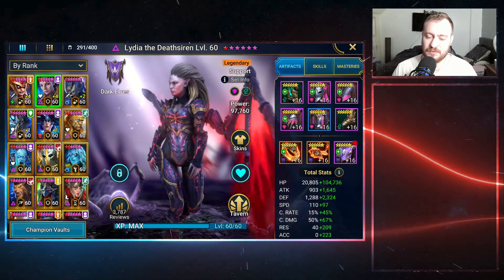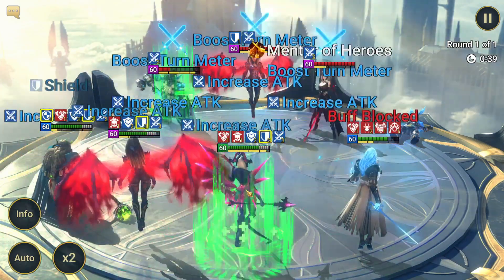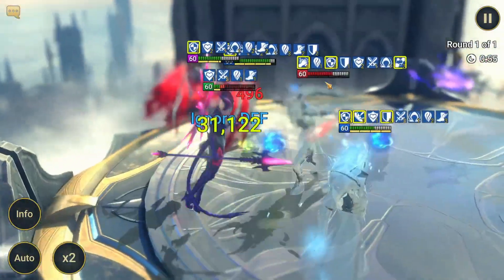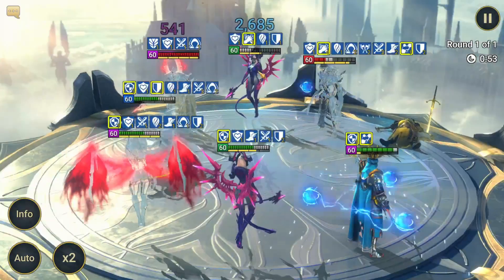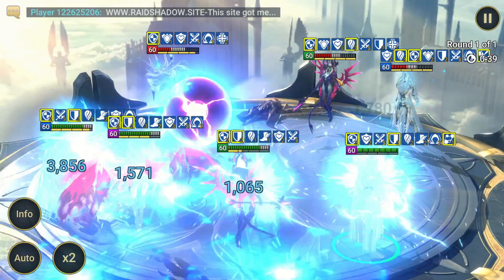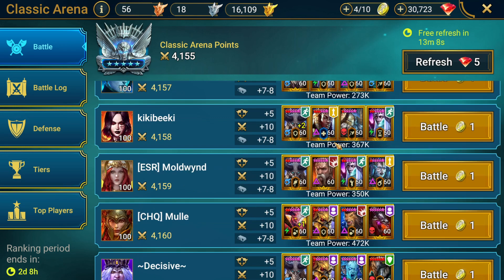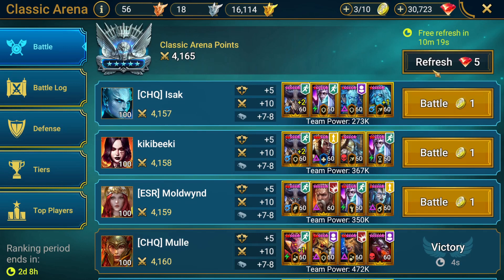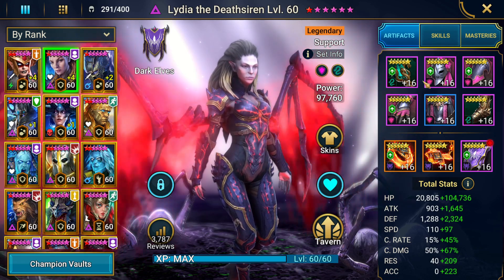RAID :Shadow Legends | She is top tier & she is free!!| Showcase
So I am pleased with my lydia build. She is still top tier and most players can still used her so easy. happy to see she back in my teams set up. i got all showcase of the teams coming.

00:18 the build
02:26 fight one
04:50 fight two etc
23:30 more info

Join me and over 20 million users who love Revolut.